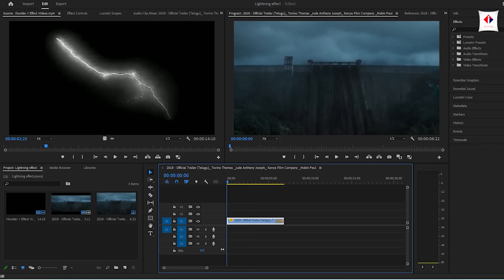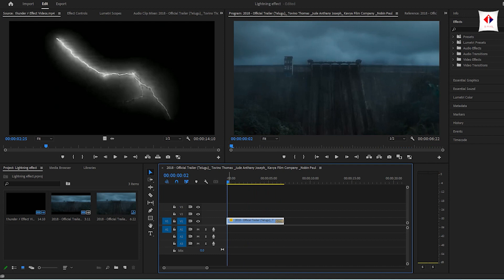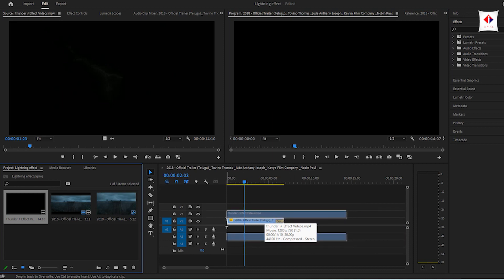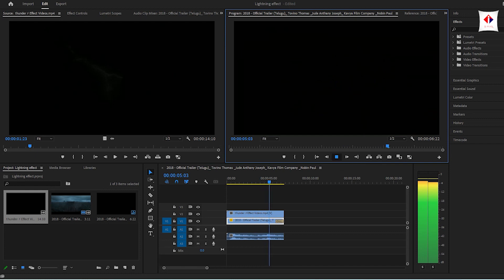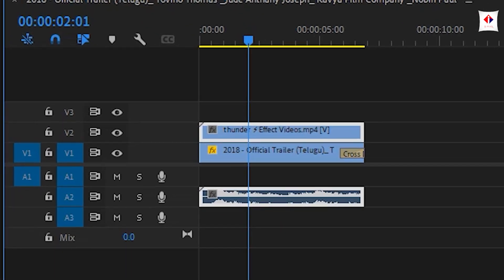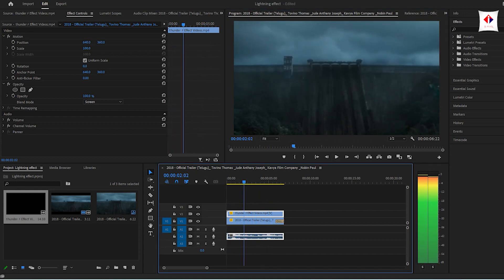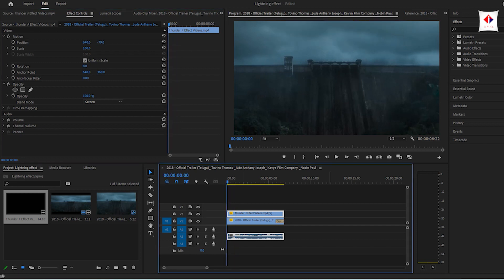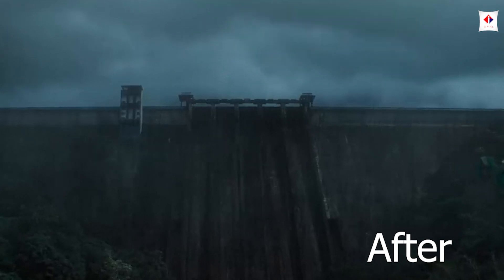How to create Thunder effect Using Premiere Pro| Malayalam | Editz T | Justin James | JJ FLIQ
how to create lightning effect in premiere pro,
how to create thunder effect in premiere pro,
how to make lightning effect in premiere pro,
how to add lightning effect in premiere pro,
how to create lightning in premiere pro,
how to add lightning effect in adobe premiere pro,
how to add lightning effect in video premiere pro,
how to create lighting effect in premiere pro,
how to make thunder effect in premiere pro

2018 movie,
2018 movie trailer,
2018 movie review,
2018 movie trailer reaction,
2018 movie interview,
2018 movie theatre response,
2018 movie review malayalam,
2018 movie review tamil,
2018 movie song,
2018 movie response,
2018 movie trailer review,
2018 movie trailer malayalam,
2018 movie audience reaction,
2018 movie audience review,
2018 movie actors,
2018 movie aswanth kok,
2018 movie audio launch,
2018 movie all,
2018 movie akshay kumar,
2018 movie allu arjun,
2018 movie ajay devgan,
2018 movie announcement,
awe 2018 movie,
allu arjun 2018 movie,
an affair 2018 movie trailer,
alpha 2018 movie in hindi,
2018 full movie,
aquaman 2018 movie full,
movies 2018,
imam ali 2018 movie,
raid full movie 2018 ajay devgan,
agnyaathavaasi full movie in hindi dubbed 2018,
2018 movies bollywood,
2018 movie bgm,
2018 movie bhojpuri,
2018 movie bengali,
2018 movie batti gul metre chalu,
2018 movie bhoot,
2018 movies bollywood full hindi hd,
2018 movie black panther,
2018 movies bollywood list,
2018 movies best,
black panther (2018)+movie,
braid 2018 movie explained,
bollywood 2018 movie,
black panther 2018 movie reaction,
bhojpuri 2018 movie,
bumblebee 2018 movie,
bumblebee 2018 movie clips,
big brother 2018 movie full,
blue my mind 2018 movie in telugu,
blackmail 2018 movie,
2018 movie collection,
2018 movie cast,
2018 movie celebration,
2018 movie comedy,
2018 movie clip hd,
2018 movie cartoon,
2018 movie clips,
2018 movie catch up,
2018 movie cast malayalam,
2018 movie calicut theatre,
c 2018 movies,
2018 movies hits and flops,
2018 movies hindi bollywood dhadak,
2018 movies hollywood hindi mai,
halloween 2018 movie clips,
hending 2018 movie,
halloween 2018 movie reaction,
halloween 2018 movie,
hindi 2018 movie,
hostile 2018 movie,
haseena 2018 movie,
hollywood 2018 movie trailer,
hindi new 2018 movie,
hindi song 2018 movie,
2018 movie issue,
2018 movie in hindi,
2018 movie in tamil,
2018 movie in telugu,
2018 movie indian,
2018 movie imdb,
2018 movie in bangalore,
2018 movie in thrissur,
2018 movie insider,
2018 film indian,
2018 movie jude antony,
2018 movie jallikattu,
2018 movie jude antony mammootty,
2018 movie jeddah,
2018 joker movie,
2018 jeeter movie,
2018 malayalam movie jude antony,
2018 movie trailer jude antony,
inuyashiki (2018) japanese movie hindi dubbed,
honey 2018 japanese movie eng sub ep 1,
jawaan 2018 movie,
john abraham 2018 movie,
jesus 2018 movie,
jurassic world 2018 movie,
jude antony 2018 movie,
jeeter 2018 movie,
jalebi 2018 movie,
jackie chan 2018 movie,
jurassic world fallen kingdom 2018 movie,
jeet 2018 movie,
2018 movie kannada,
2018 movie kamli wala,
2018 movie kamli wala re,
2018 movie kozhikode,
2018 movie karunagappally,
2018 movie kottakkal,
2018 movie kin,
2018 movie ken,
2018 ki movie,
2018 ki movie hindi,
khesari lal 2018 movie,
kajal agarwal 2018 movie in hindi dubbed,
kiara advani 2018 movie,
khesari lal yadav 2018 movie,
karma 2018 movie,
king kong 2018 movie,
9-1-1 full movie 2018,
fast and furious 9 full movie tagalog version 2018